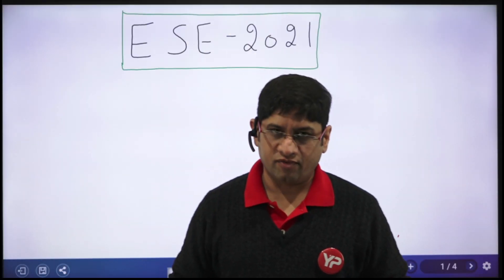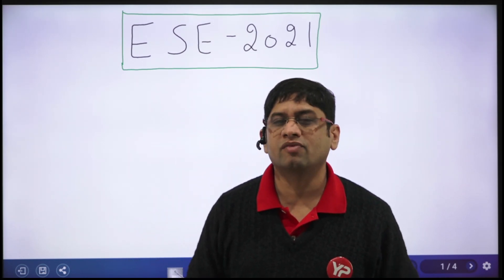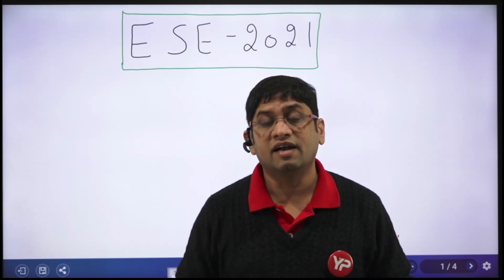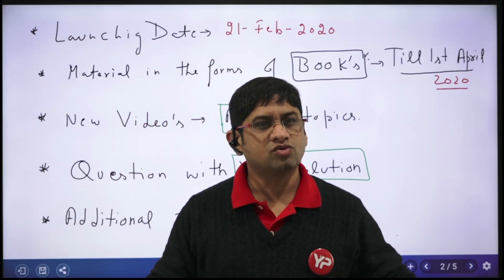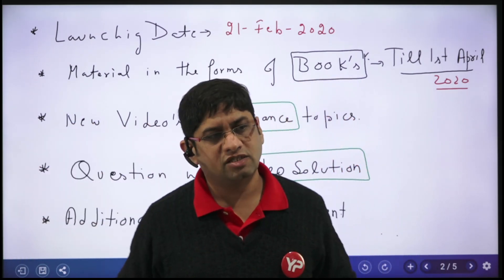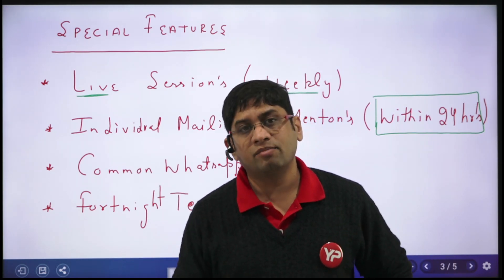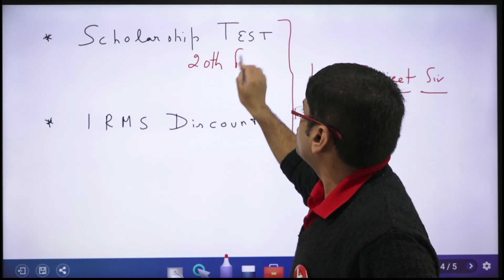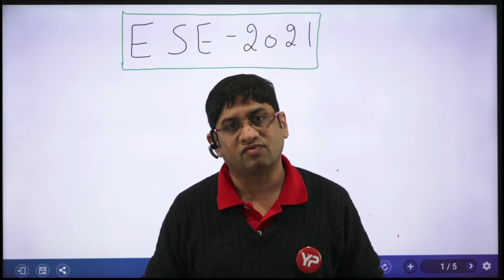ESE 2021 | Online Module Launching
Interested Candidates or for any query Fill Google Form

(Discuss doubt or any query regarding procedure of admissions, technical questions, job updates etc.)